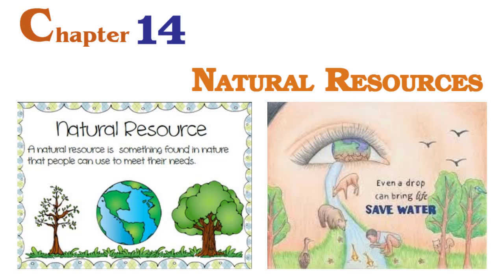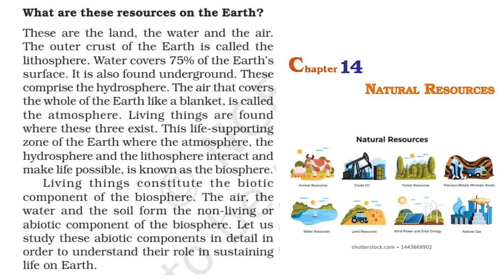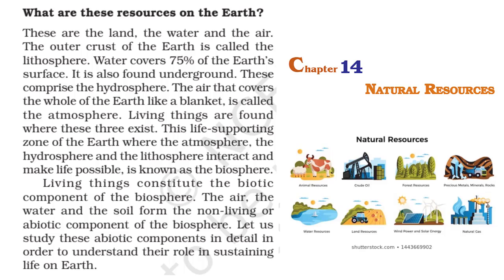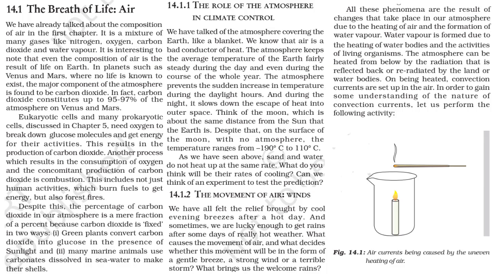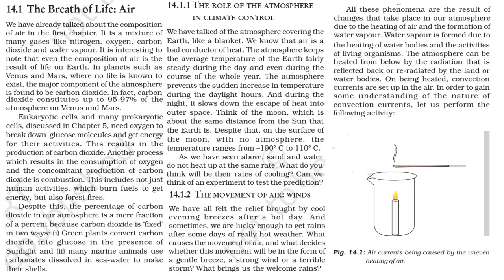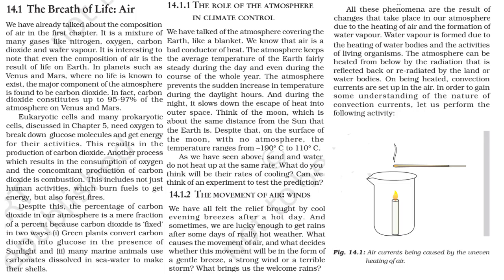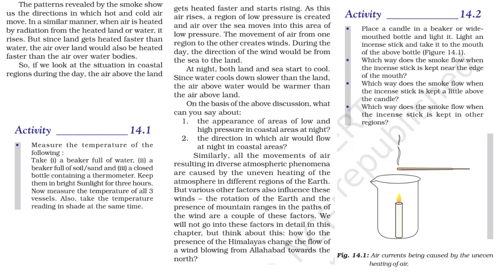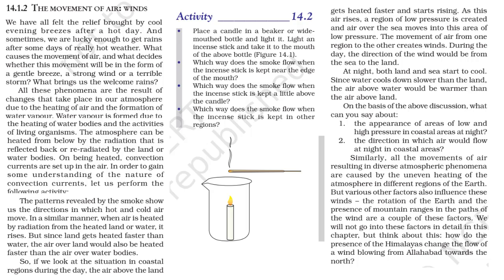CLASS 9 | SCIENCE | NATURAL RESOURCES | PART 1 | NCERT, CBSE, UBSE | TANISHA MA'AM